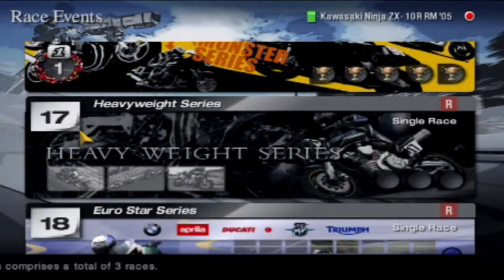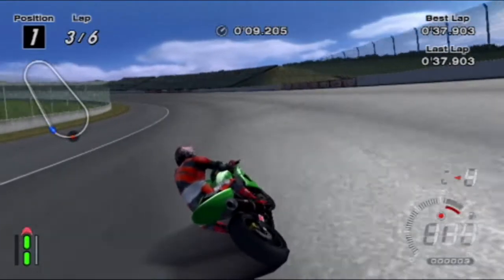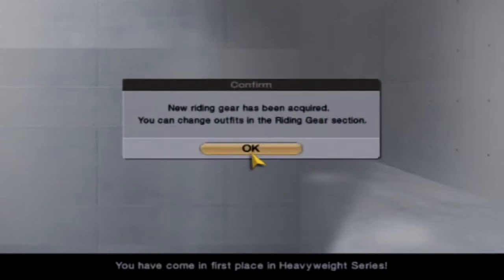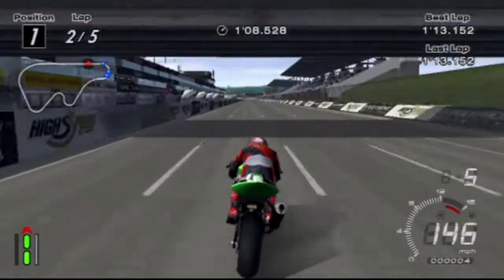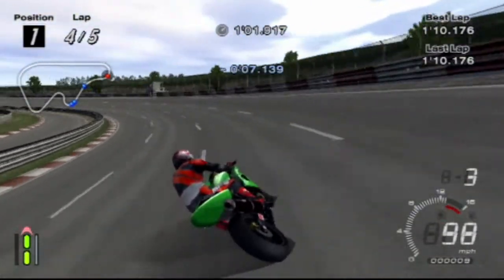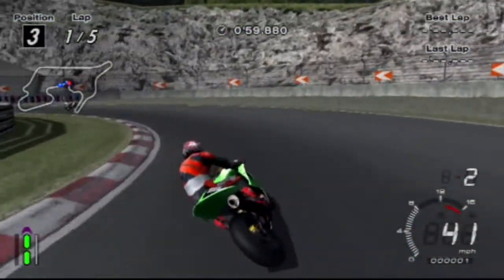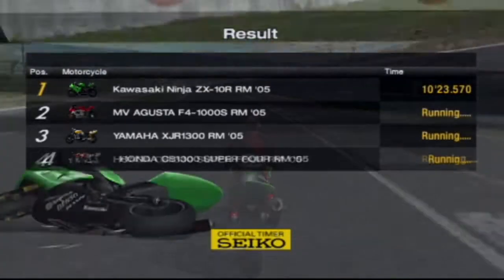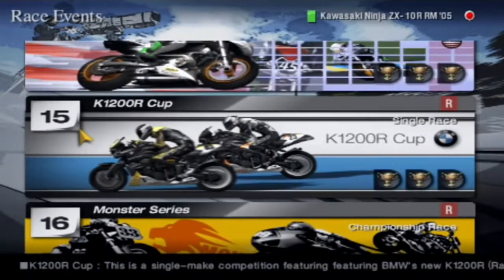Tourist Trophy Walkthrough - Heavyweight Series - Episode 32